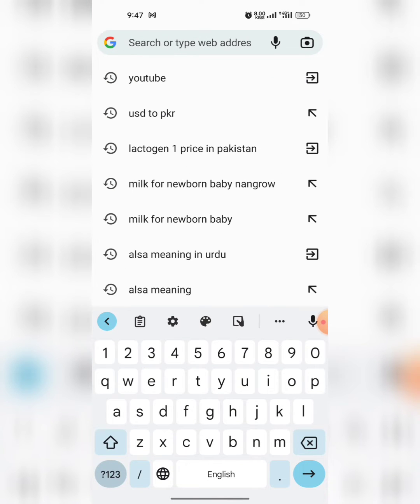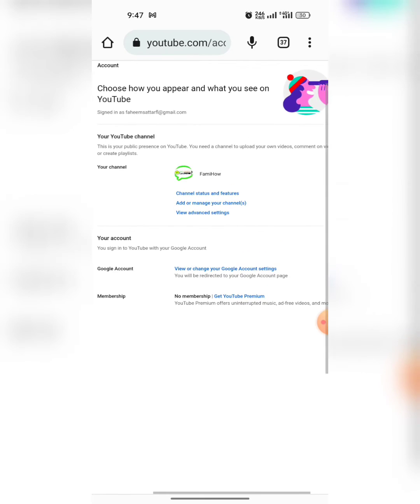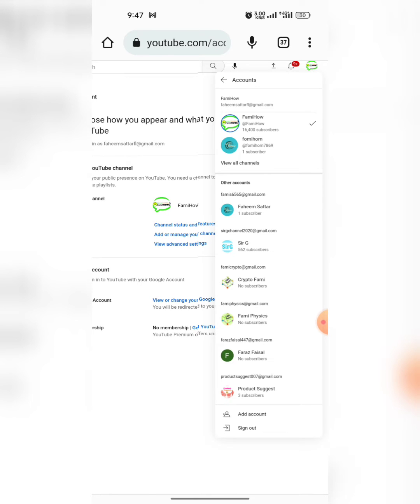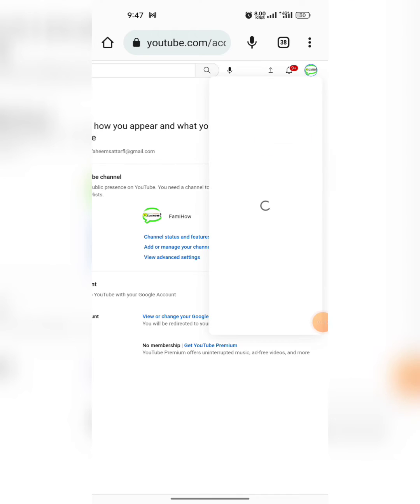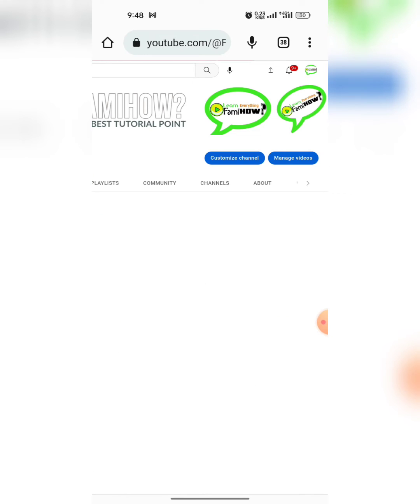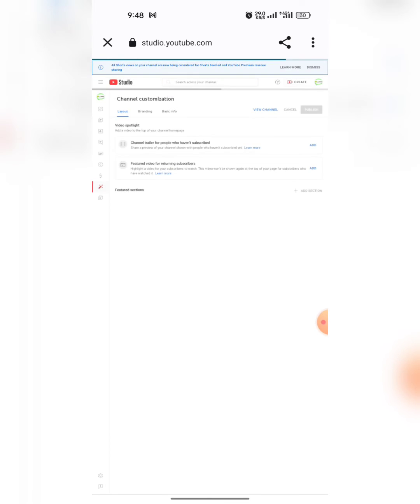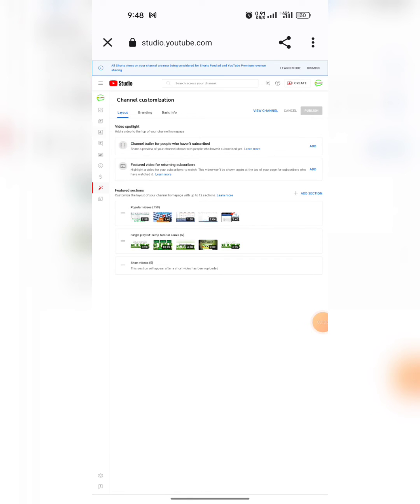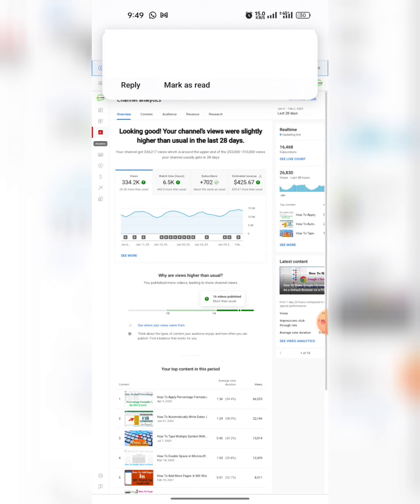How to open YouTube Studio in Google Chrome on Mobile | Open Desktop Version of YT Studio in Mobile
How to open YouTube Studio in Google Chrome | Open Desktop Version of YT Studio in Mobile
This video tutorial shows how to open a YouTube studio in Google Chrome on your mobile phone so that you can use the desktop version of YouTube studio in Google Chrome. After watching this video you will be able to open the desktop version of white you studio in Google Chrome on Android smartphone